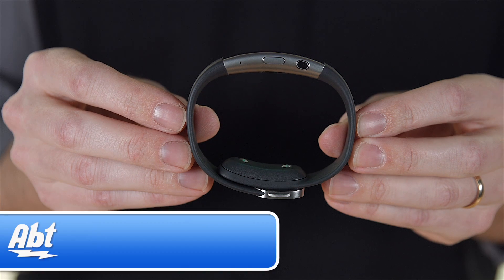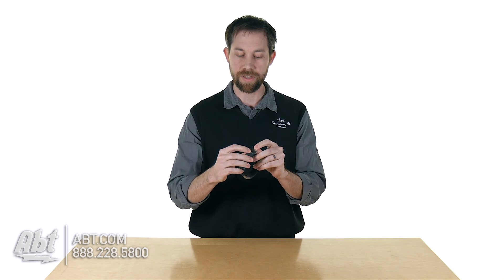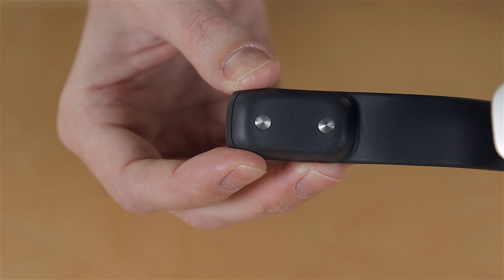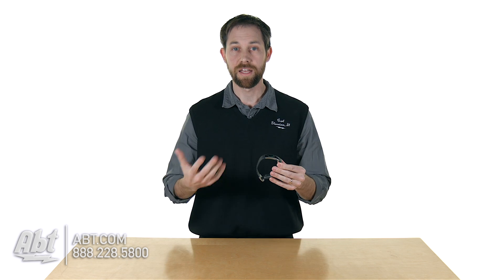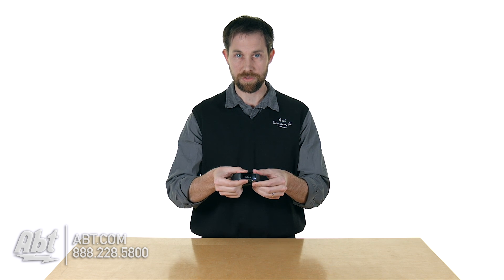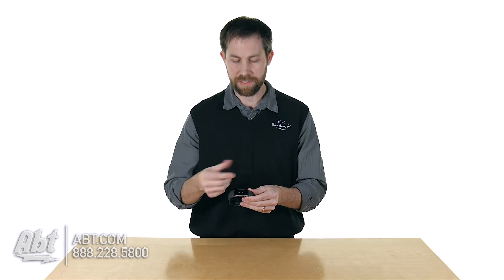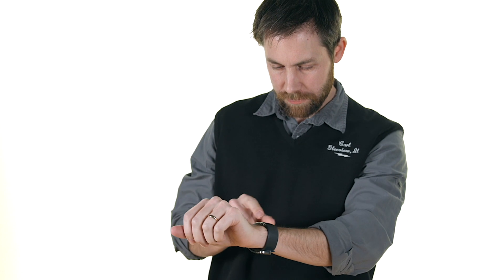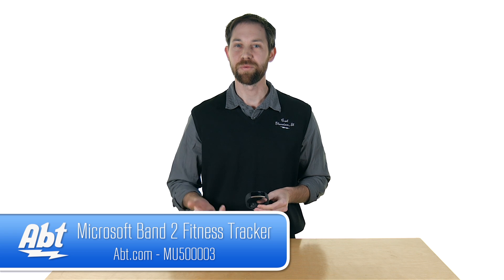Microsoft Band 2 Black Fitness Tracker MU500003 - Overview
Microsoft Band 2 Small Black Fitness Tracker - MU500001

Features:
• It’s easier to live healthier and achieve more.
Track your heart rate and daily activities like exercise steps calories burned and sleep quality while the notifications you care about most are available at a glance.
o Continuous optical heart rate monitor
Learn more about your overall fitness when you can track your heart rate at rest and at play from day to night.
o Activity tracking
Reach your fitness goals with tailored tracking whether running biking golfing or working out.
o Email text and calendar notifications
Preview emails and text messages and get calendar notifications right on your wrist.
o Sleep quality tracking
Understand how your sleep affects your health. Find out how restorative your sleep is each night.
o Smart notifications
You decide your notifications. Choose from calls texts calendar reminders Facebook and Twitter.
• Eleven sensors include GPS UV monitor and barometer
• Color AMOLED display with Corning Gorilla Glass 3
• Slim profile with flexible arms fits comfortably
• View your data and get actionable insights from Microsoft Health.
Preview emails get calendar and call alerts receive text messages and see social updates. Reply instantly to texts with a standard quick response or dictate a response using Cortana.
• Works with the phone you own.
iPhone Android or Windows Phone? Microsoft Band is designed to be awesome on multiple platforms.